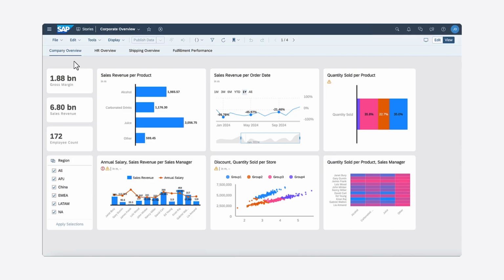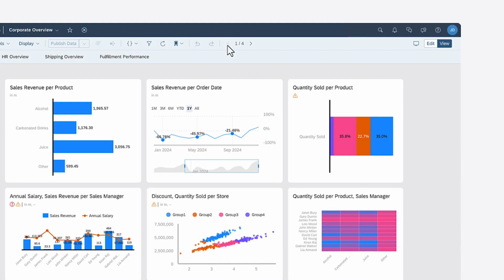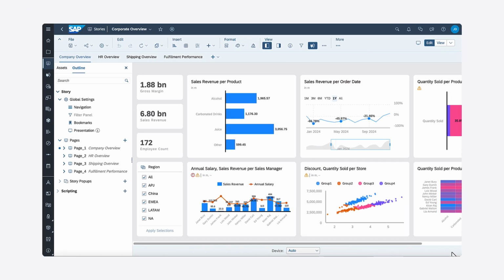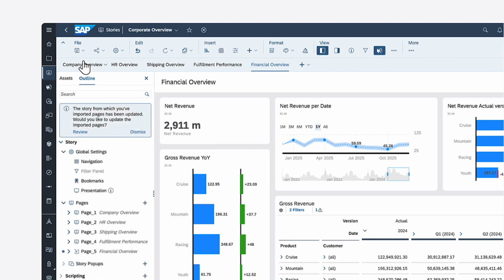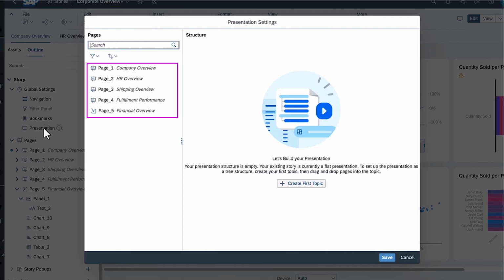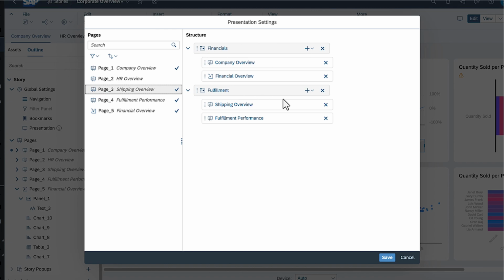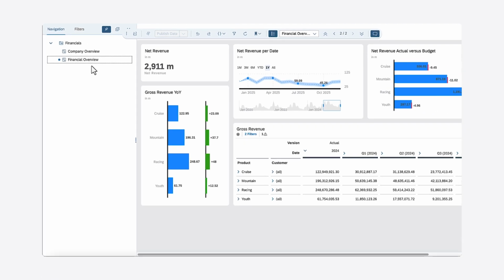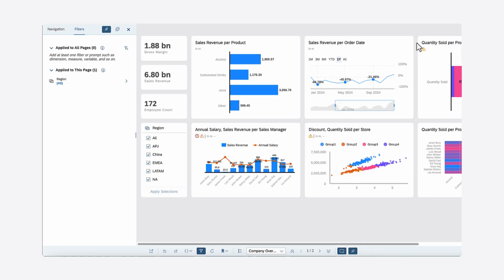How to Use Present Mode in Stories: SAP Analytics Cloud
In this video, you will learn how to use present mode in stories created using the optimized design experience.

Chapters:
0:00 Introduction
0:30 About view mode and present mode
1:02 Define the default mode
1:16 Import pages for presentation
1:57 Define presentation settings
3:07 Use present mode
3:26 Change the view time toolbar settings